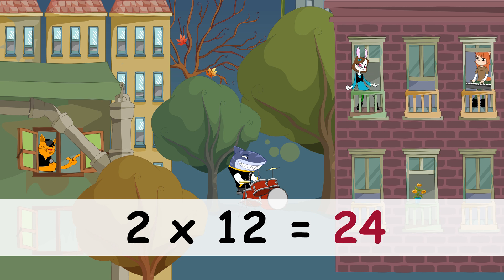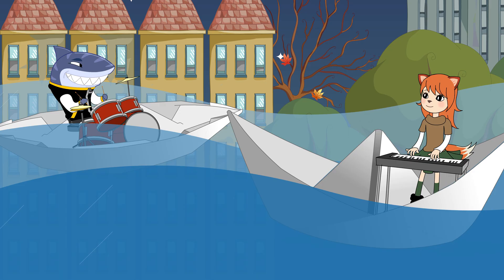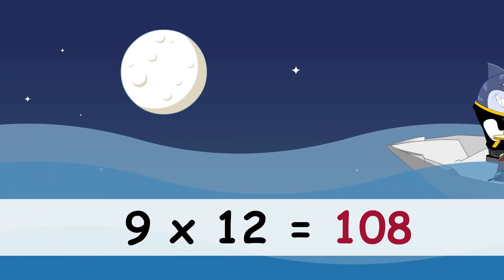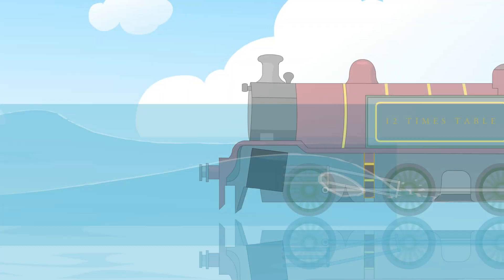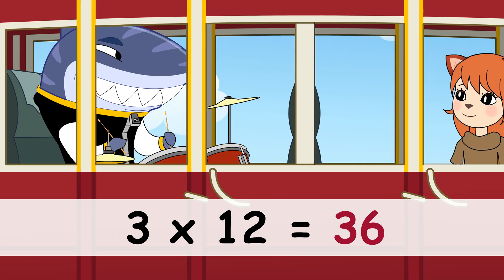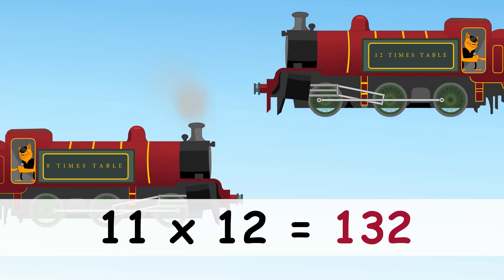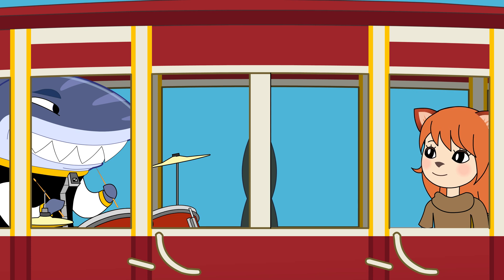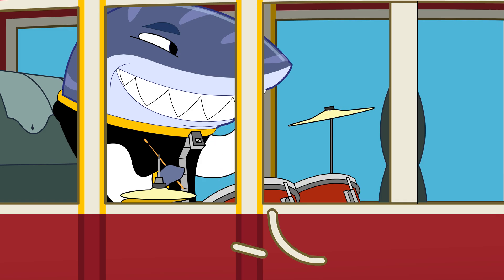Mathletics - 12 Times Tables 4K upscaled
Mathletics Times Tables Toons © 3P Learning